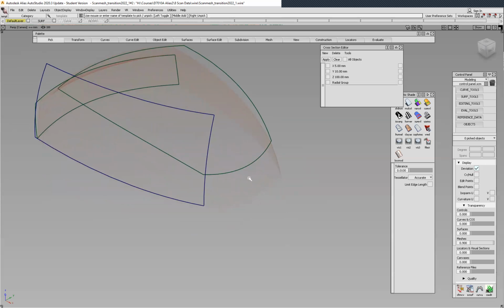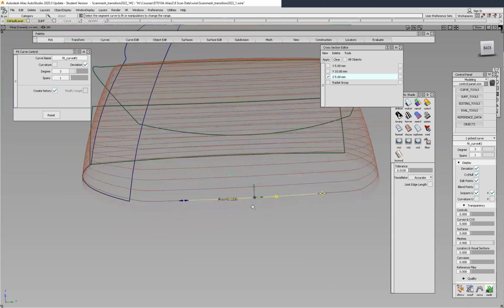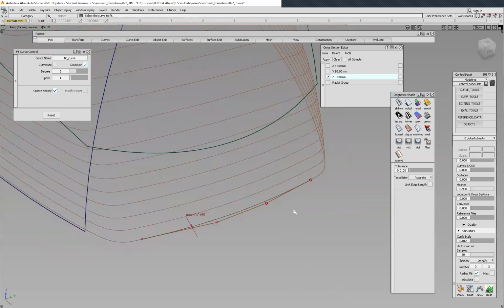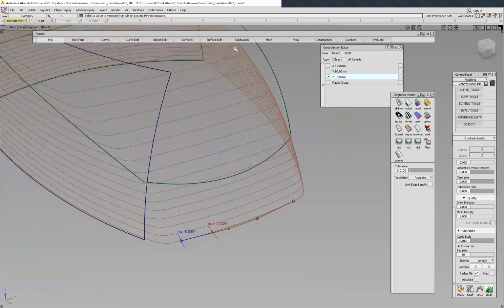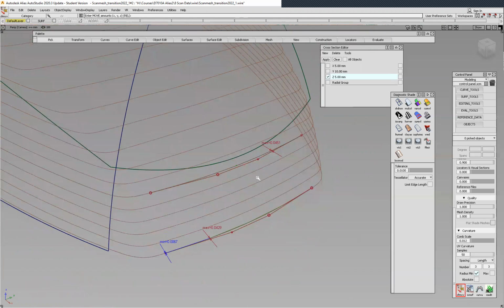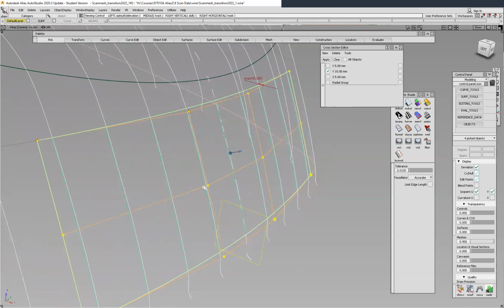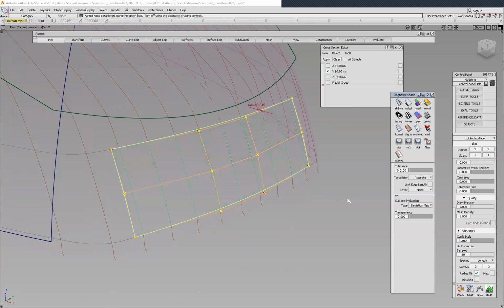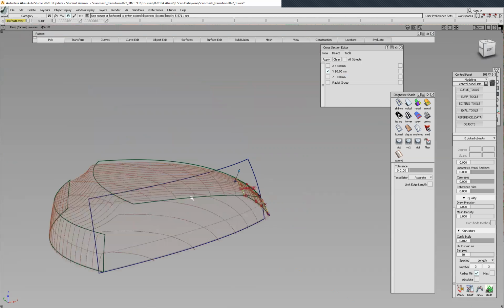Scanmesh Direct Modeling Pt4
We continue working on the basic surface of the scan data model